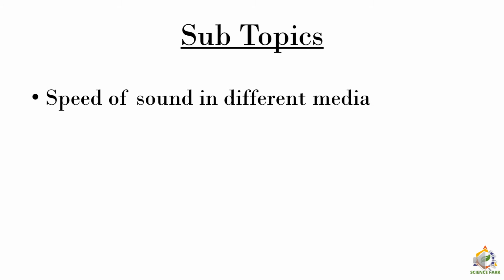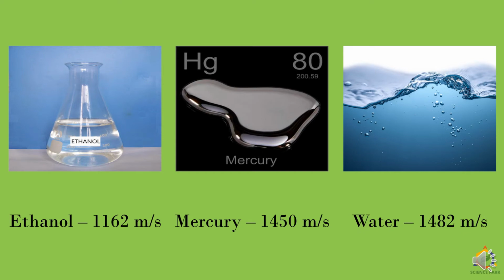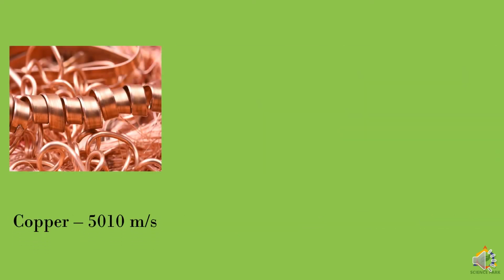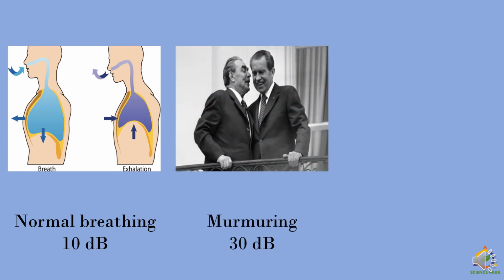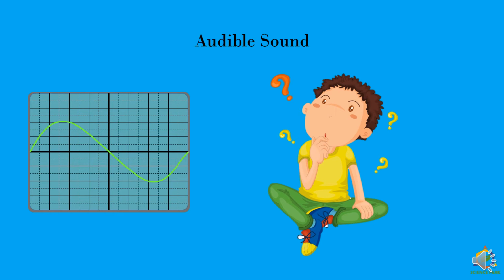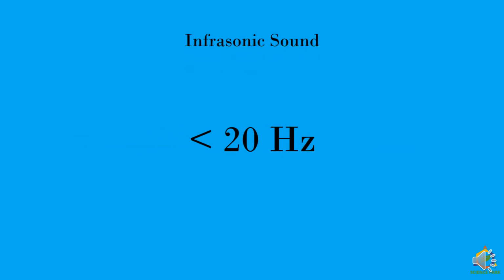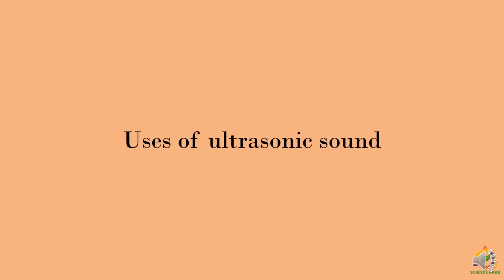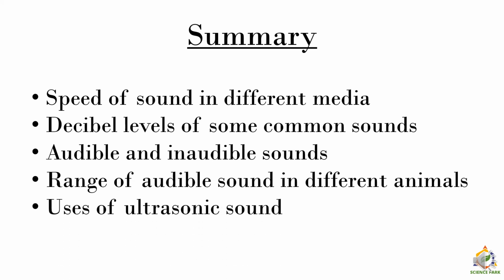Standard 7: Lesson 18: Sound: Part 2 of 2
In this video, we will learn about speed of sound in different media, decibel levels of some common sounds, audible sound, inaudible sound, ranges of audible sound in different animals and uses of ultrasonic sound.